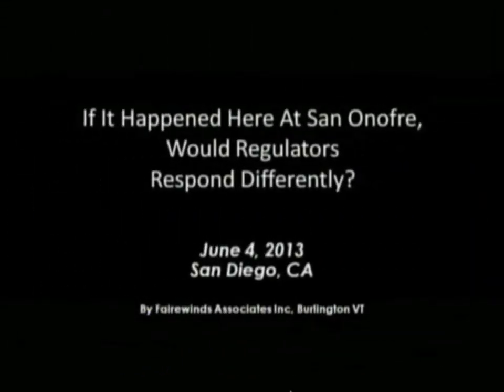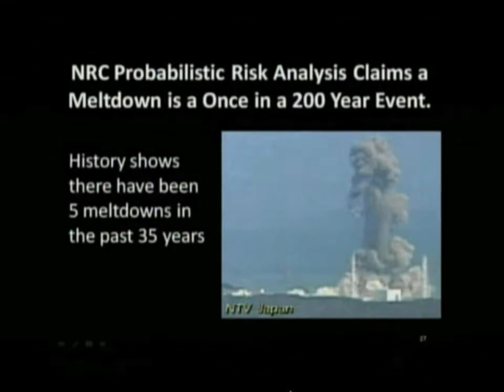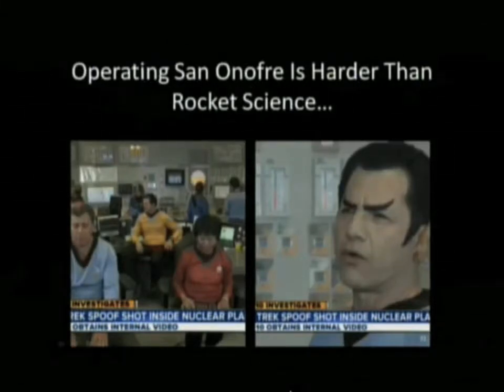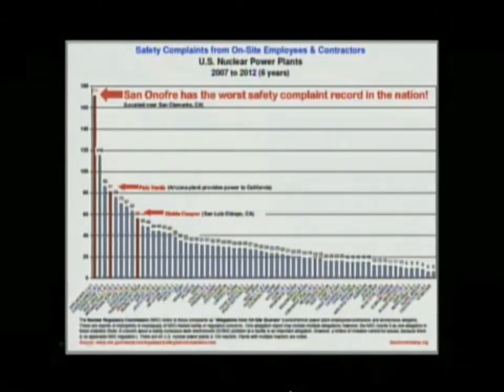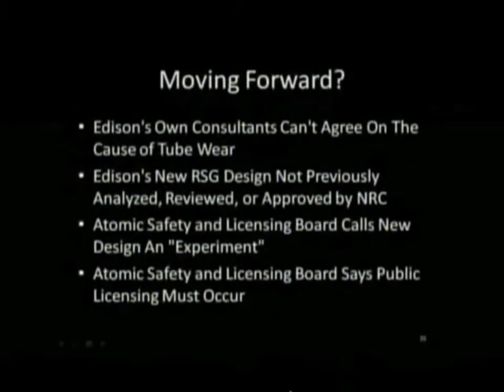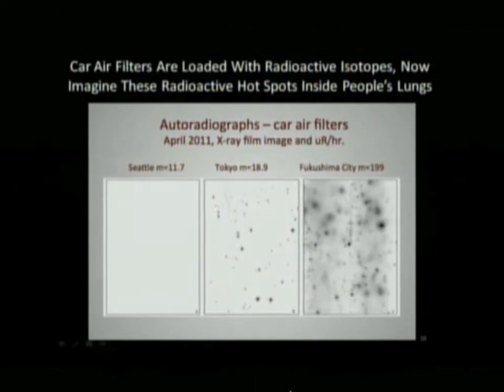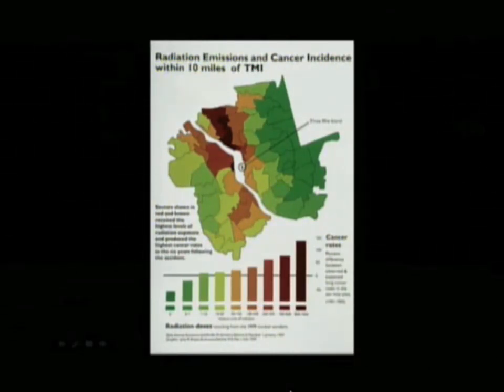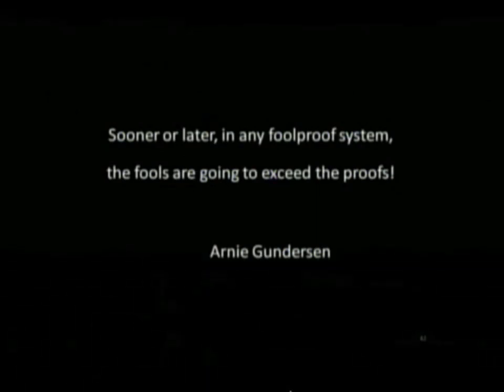Arnie Gundersen - Fukushima Lessons for CA - Excerpt 3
This is one of 6 excerpts from the webcast 'The Fukushima Nuclear Accident -
Lessons for California from then Prime Minister Kan and other distinguished speakers.'

In this segment, Arnie Gundersen, Chief Engineer, Fairewinds Associates, gives his analysis of the lessons learned from Fukushima applied to San Onofre.

The public forum, held June 4, 2013 in the San Diego City Council chambers, was organized by Friends of the Earth, Physicians for Social Responsibility and San Clemente Green, and webcast by av4b.com.

In addition to Prime Minister Kan (ably translated by Cathy Iwane) speakers included:
Gregory Jaczko, Former Chairman of the Nuclear Regulatory Commission; Peter A. Bradford, former member of the NRC; and Kendra Ulrich, Friends of the Earth nuclear expert.

Captured and re-posted by EON as a public service.